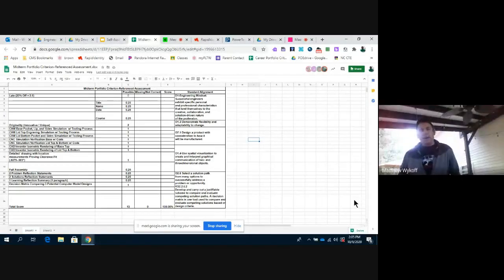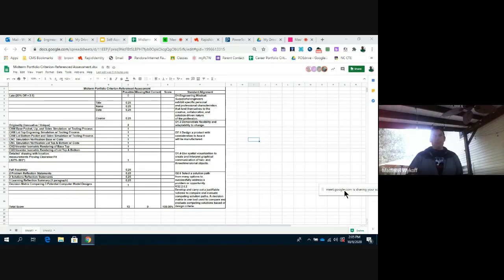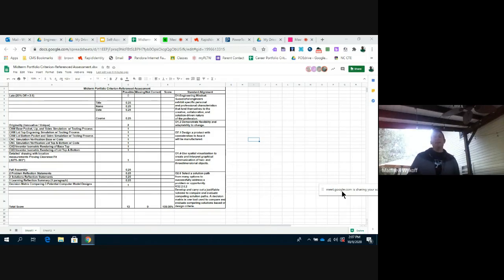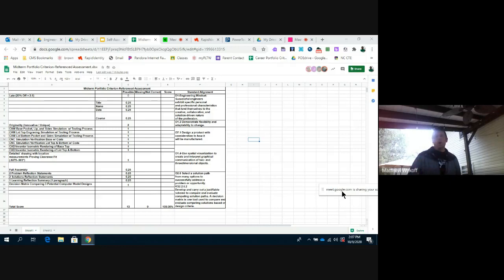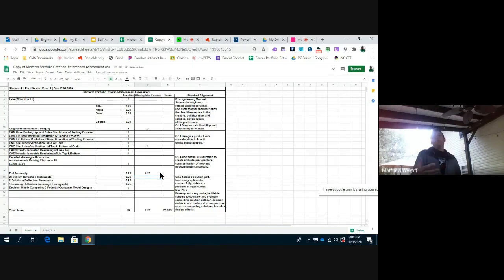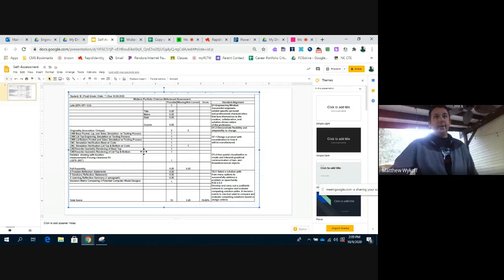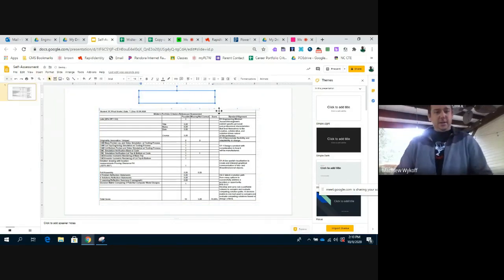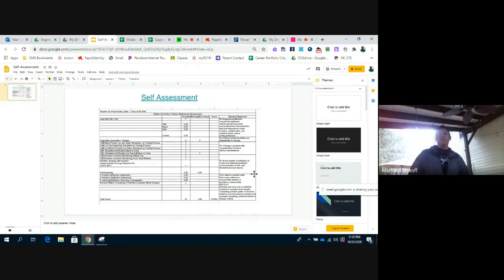PLTW CIM 2.3.7 Container Project_Self Assessment